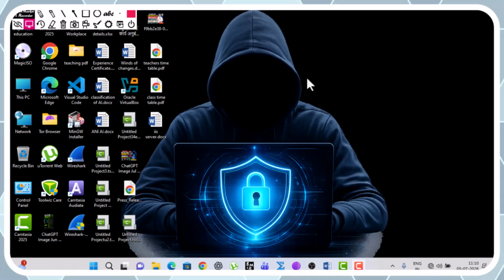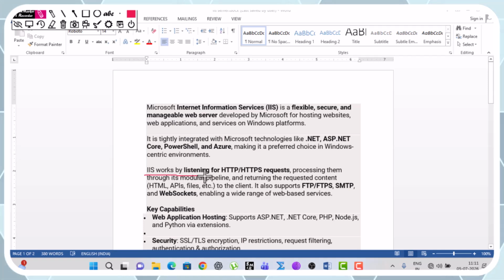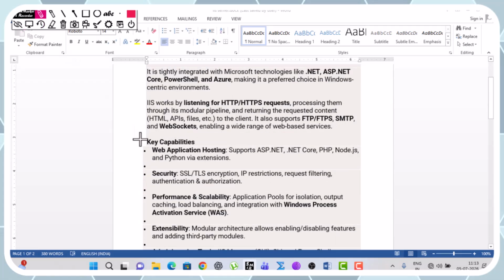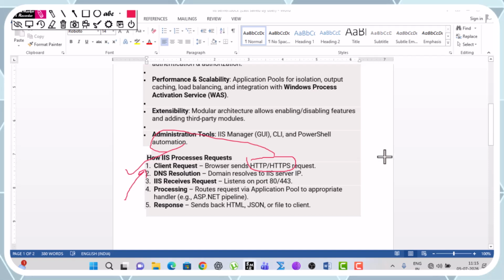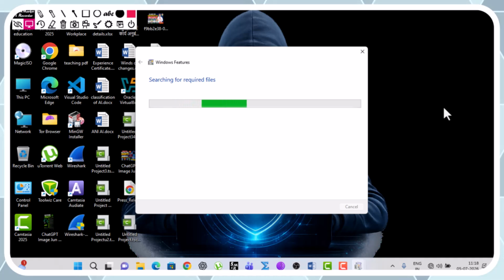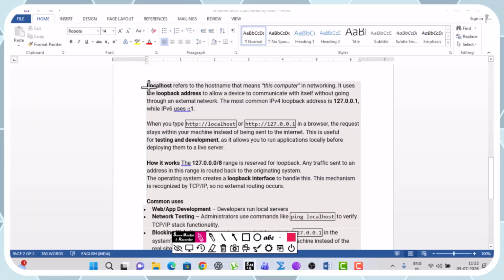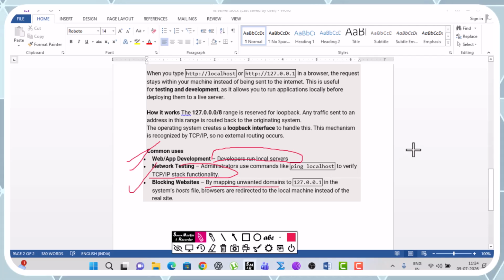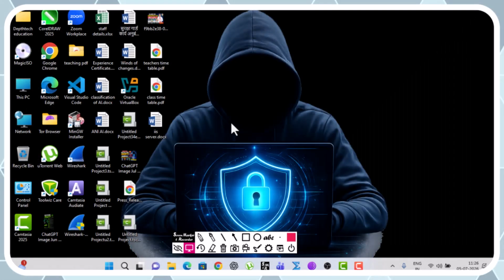Create Your Own Website on Win 11| IIS Web Server Tutorial | Run Website on Localhost|Complete guide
🚀 Welcome to the first practical of the Web Server & Web Hosting Series.

In this video, you'll learn how to create and run your own website on a Windows 11 computer using Microsoft IIS (Internet Information Services). This is the first step toward becoming a Web Developer, System Administrator, or Network Engineer.

📚 In this video, you'll learn:
What is IIS?
How to enable IIS in Windows 11
Create your first website
Create an index.html file
Run your website on localhost
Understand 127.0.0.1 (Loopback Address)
Access your website from your local computer

🎯 This is the beginning of a complete Web Hosting, Networking, and Linux Server practical series.

📺 Upcoming Videos
FTP Server using FileZilla
FTP Client
HTTP vs FTP
IP Address & DNS
Apache Web Server
Ubuntu Server
Nginx
PHP & MySQL
WordPress Hosting
SSL (HTTPS)